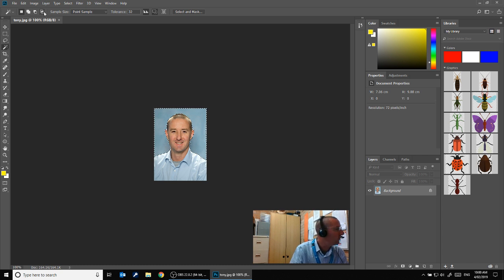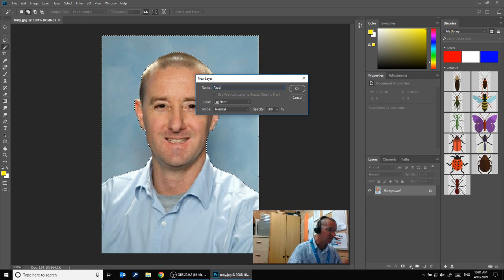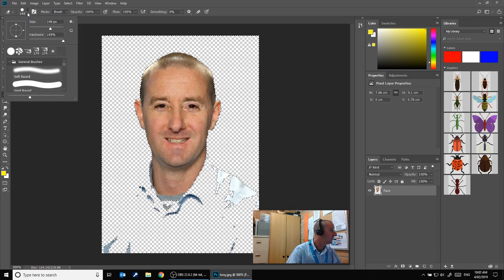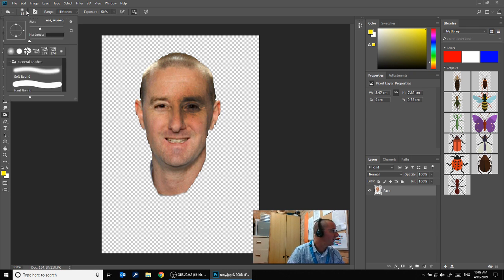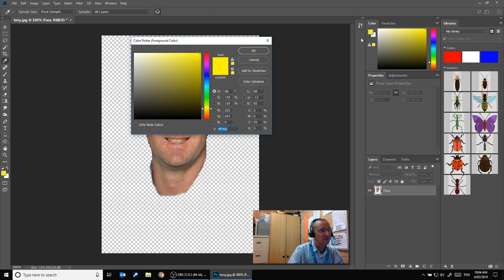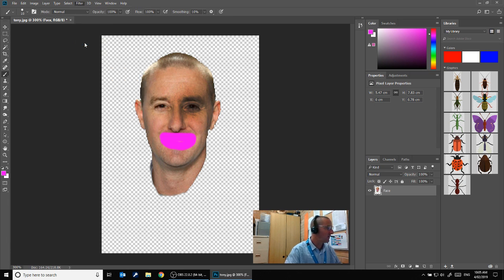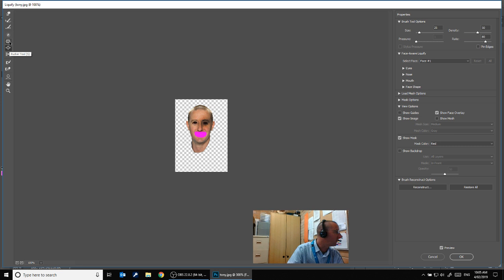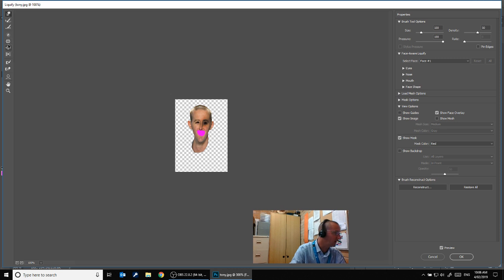Photoshop - Layers, Burn tool, and Liquify Filters